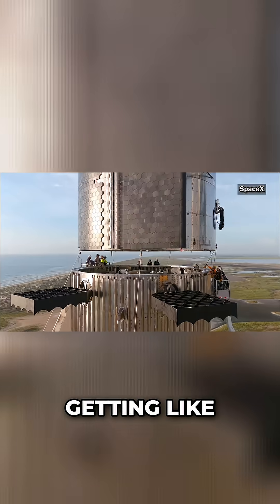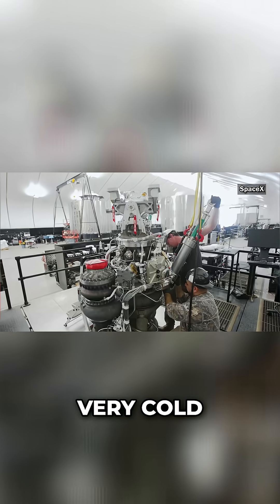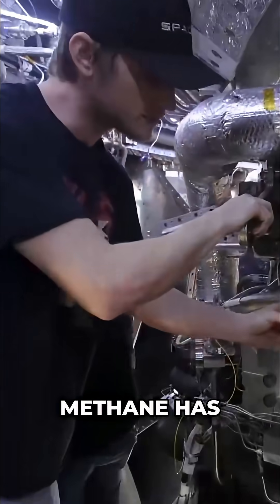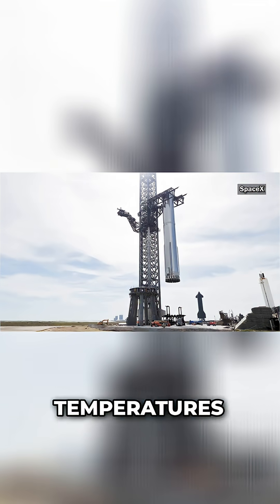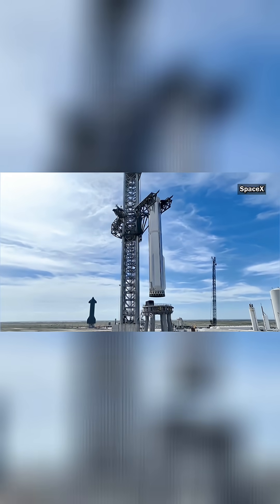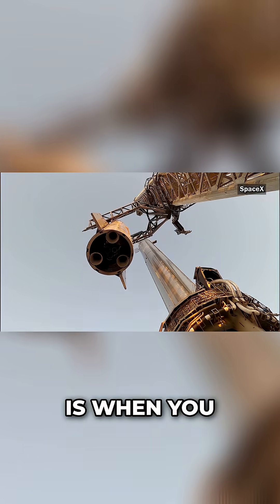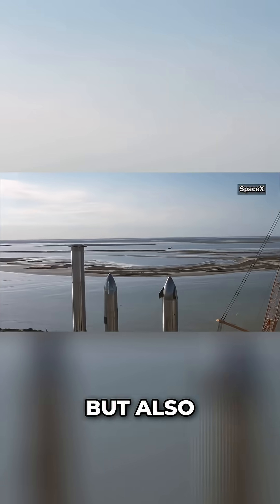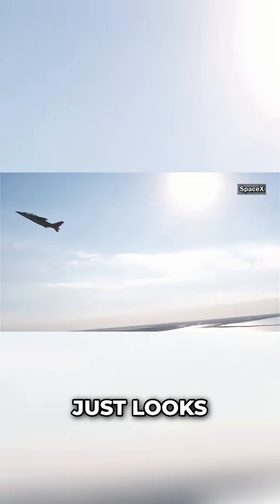Why SpaceX Builds Starship Out of Stainless Steel | Bring It Home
Most rockets use carbon fiber or aluminum. Starship? Stainless steel. Stronger, cheaper, cooler—and perfect for reusability. Here’s why it matters.